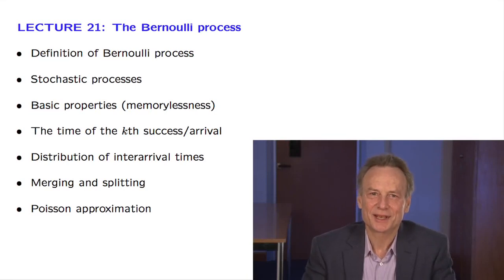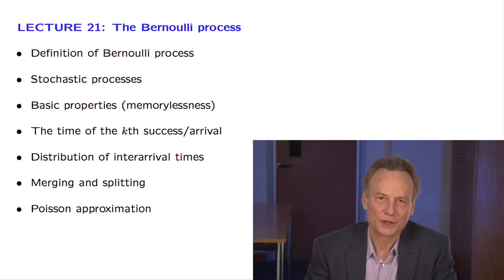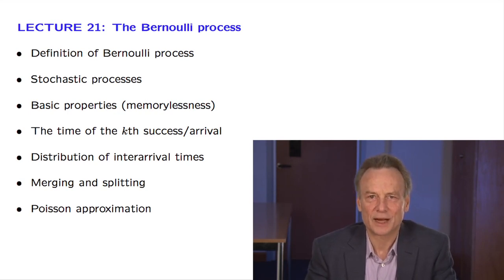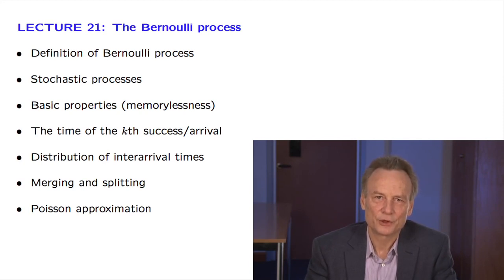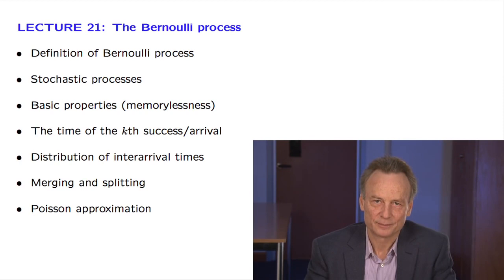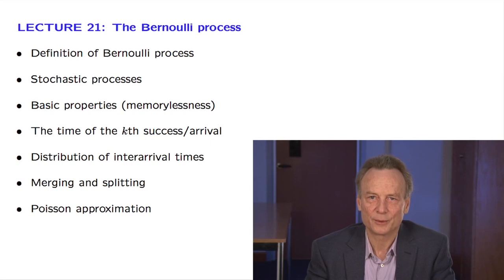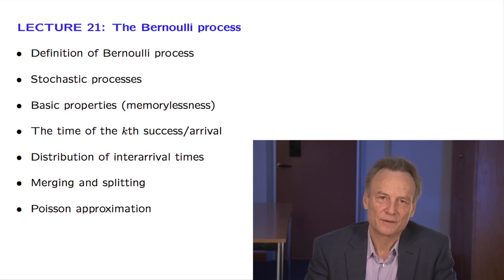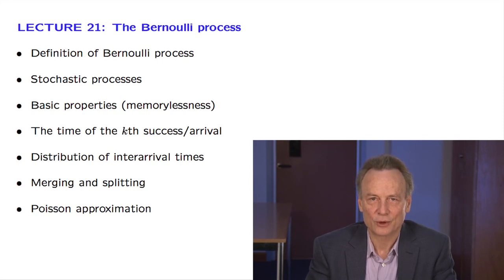L21.1 Lecture Overview